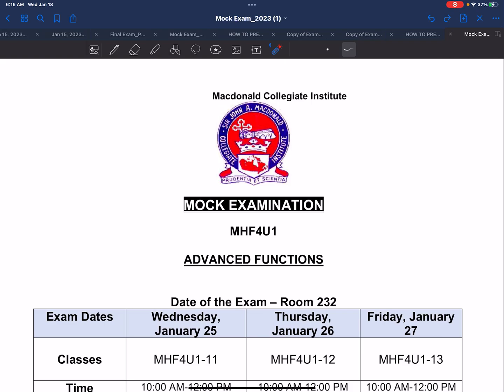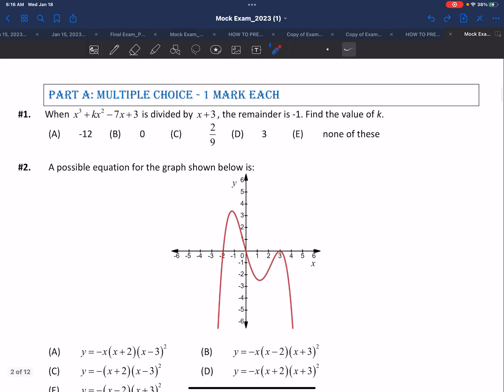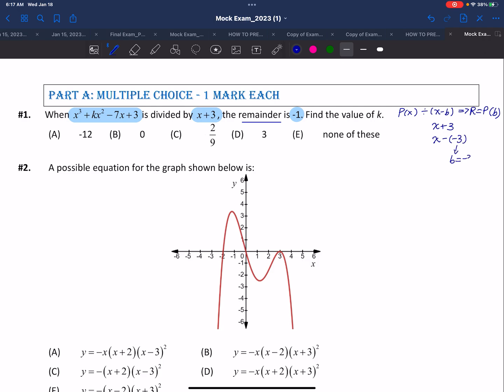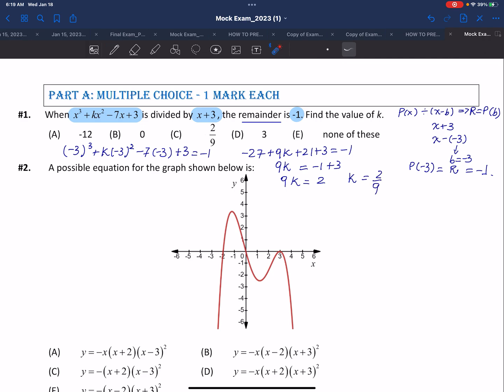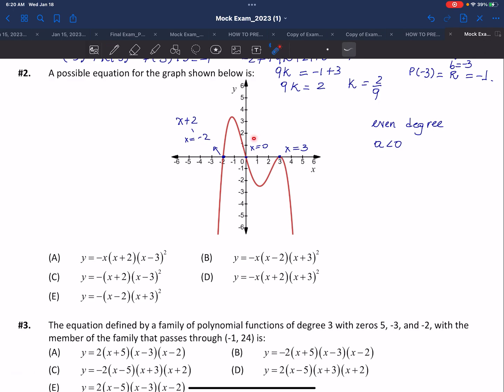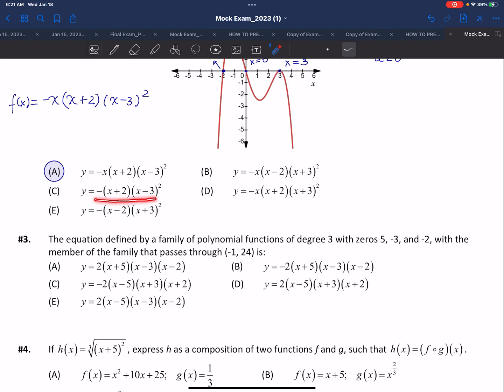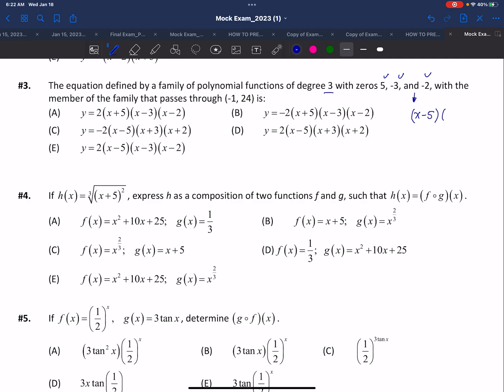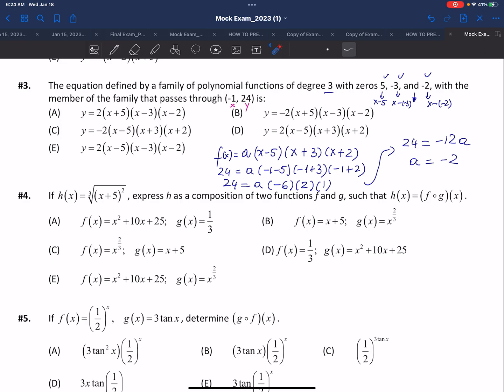Mock Examination: Multiple Choice, 1- 3